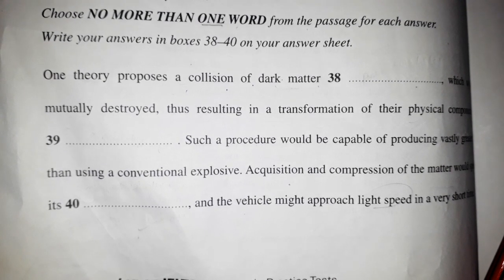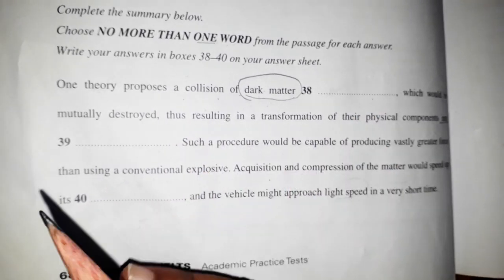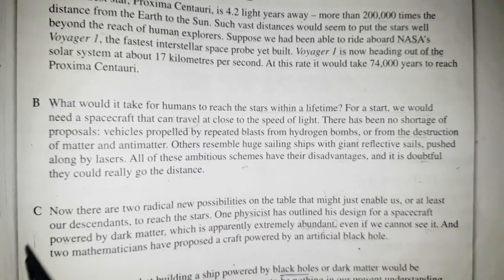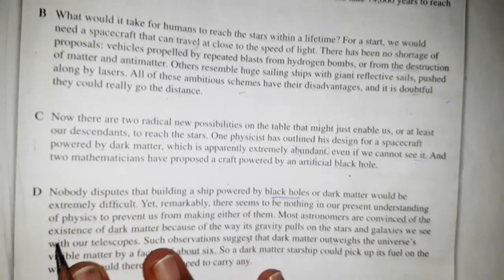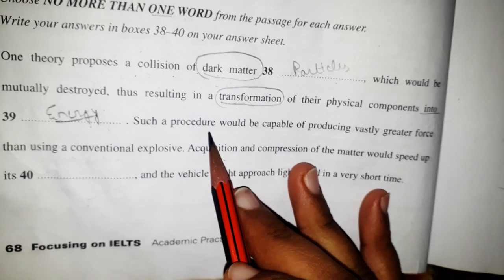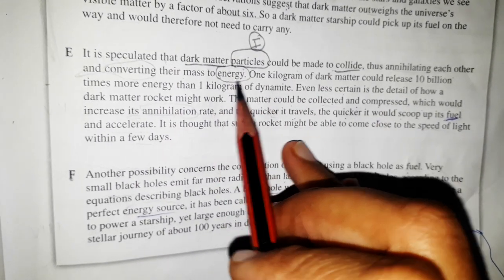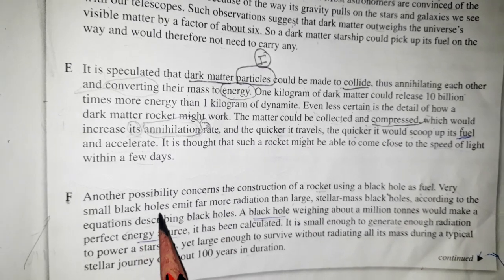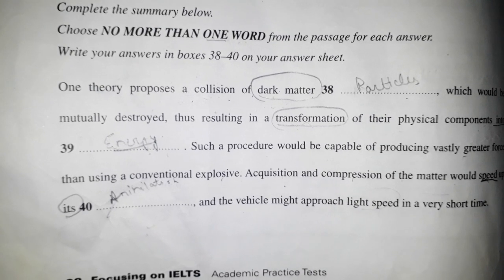Tips and tricks in ielts reading :Fill in the blanks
readingtipsforielts ieltsreadingtipsforfillintgeblanks This video regarding how to solve the problem regarding ielts reading. Hope this video will be helpfull for you. if you have anydoubt comment on comment box. Ielts reading problem will be solved soon with too many tips and tricks. Thanku so much for watching this video